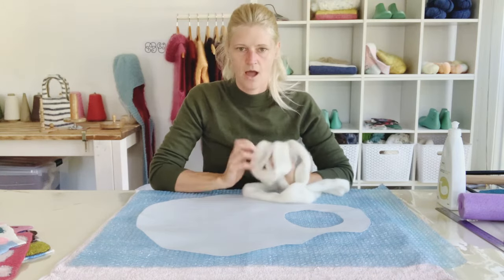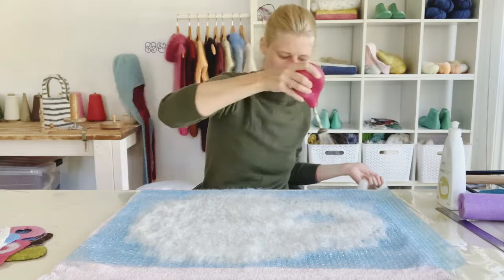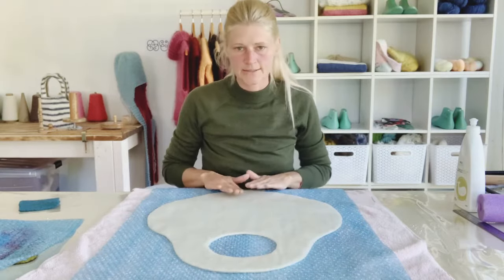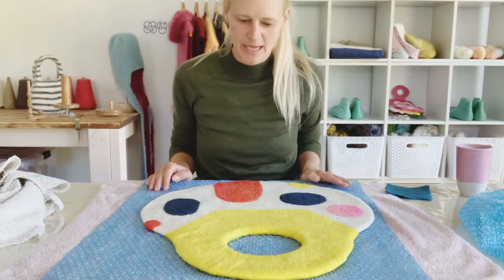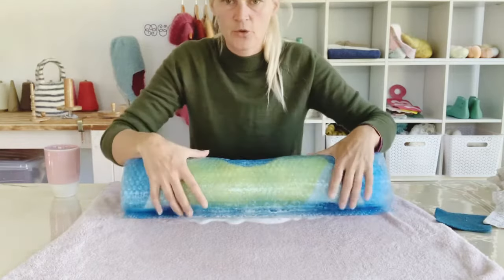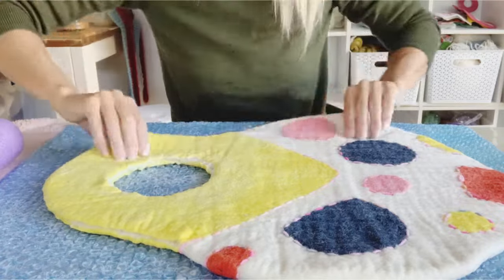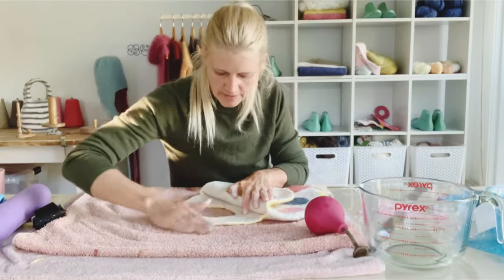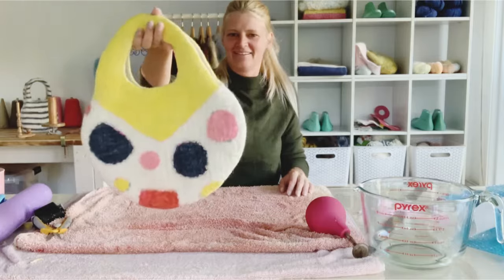How to Make a Simple Wet Felted Handbag Beginner Style Step-by-Step + Template!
Create your own wet felted bag step-by-step. Pause the video as you progress from one layer to the next. Make a high quality, strong and durable wet felted bag in a beginner style step-by-step. Learn how to make and finish a seamless wet felted handbag. After learning and completing this advanced felting technique, you will be able to apply your skillset and knowledge to many different resist based projects. This technique is so valuable because most 3D felting projects are created based on this one technique alone!

♥ Hi, my name is Lori and my goal is to teach, inspire and live off the land in style by knitting my own clothes, creating essential survival items and living luxuriously warm, dyeing fibre using bright acid colours and occasionally plants, fungi, muck and mud.

When I began wet felting 10 years ago, there were only a few basic tutorials. On this channel, I want to share everything I know so so that you can easily begin upgrading your craft by creating remarkable fibre art more quickly. From illustrative conceptual ideas into beautiful creative work that is ready to repeat quickly using minimal tools and resources.

Follow my ebbs and flows as I unearth the Muffs Merino knitwear brand from scratch:

Dharma Acid Dye Colour Recipes:
@muffscolour on Instagram

Inspiring Felt Artists to follow:
Lisa @strongfelt4981
Vanda @VandaFSousa

Basic Tools: Pool Noodle, Wooden Dowel, Spray Bottle, Bubblewrap, Towels
Resist Material: Flat foam, Eva Craft Foam, bubblewrap

○ Decent Cheap Scissors: Coming Soon... Not sure where I got them yet.
○ Best Shoe Last to get started